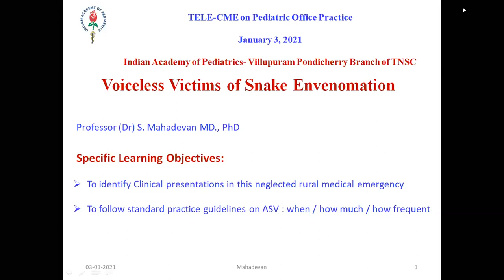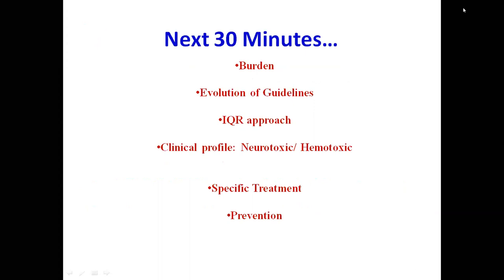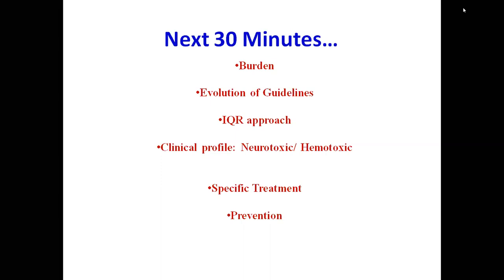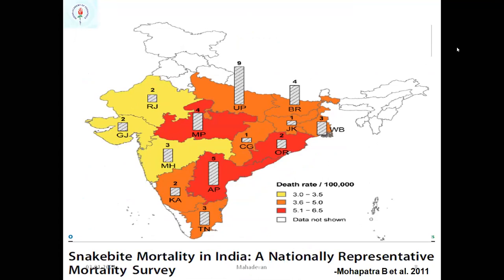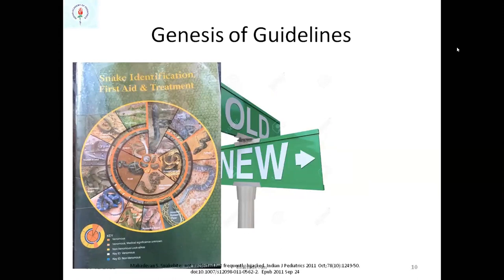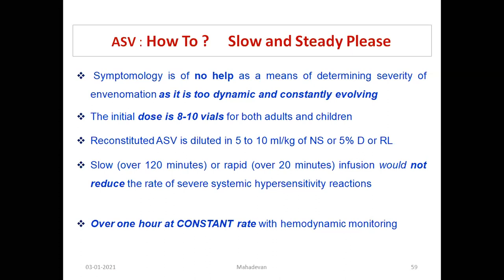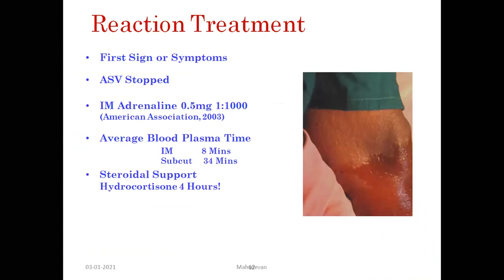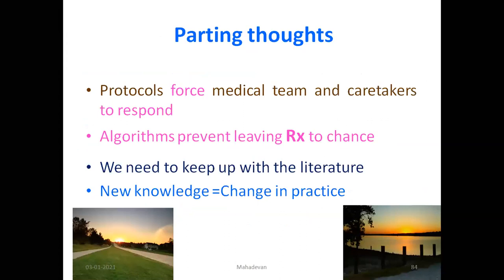Voiceless Victims of Snake Envenomation - Prof. Dr. Mahadevan